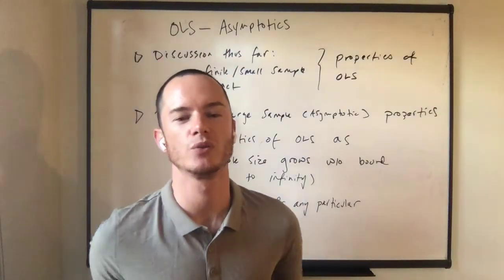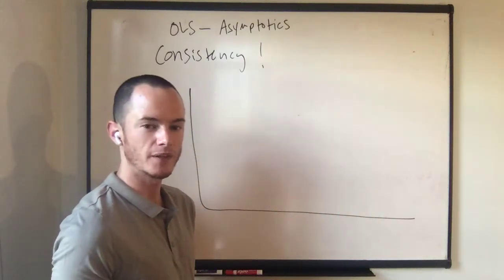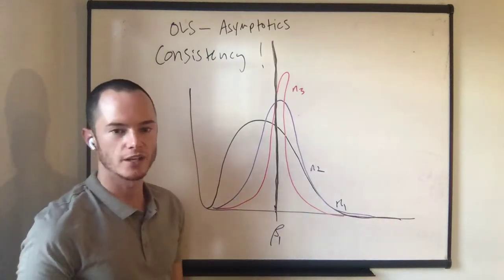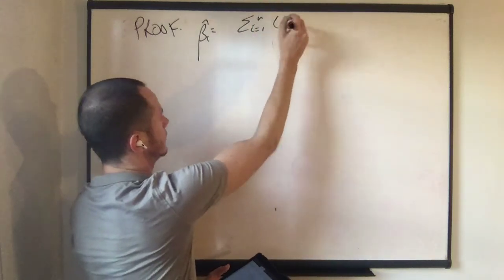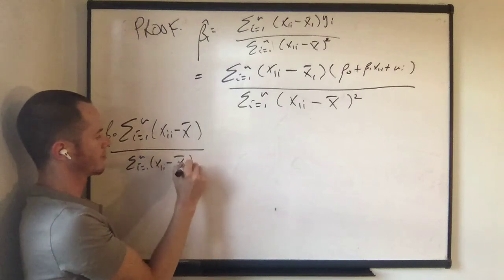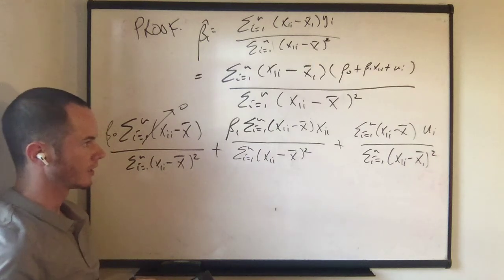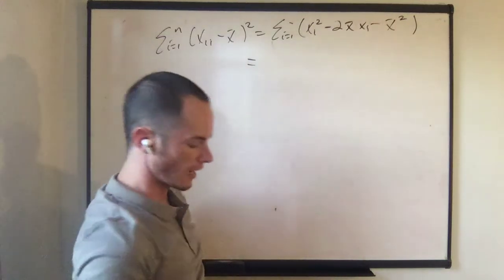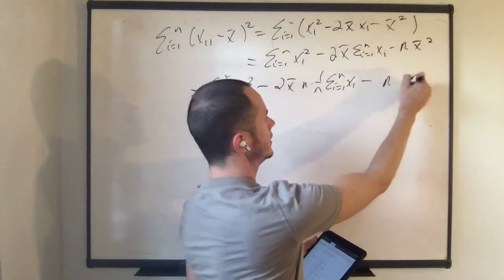Linear Econometrics: Consistency Part 1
We begin a proof that OLS is consistent